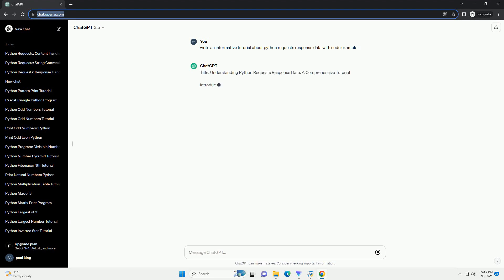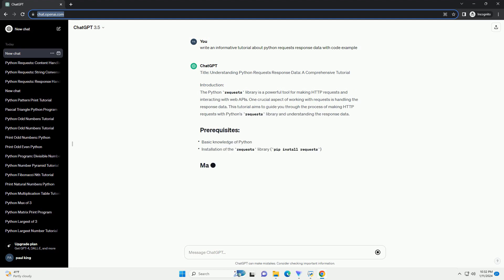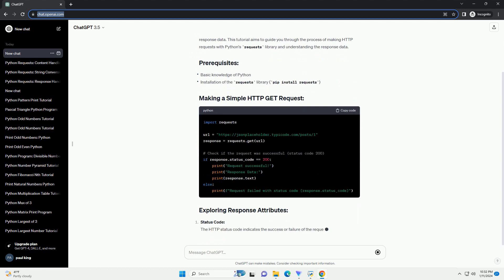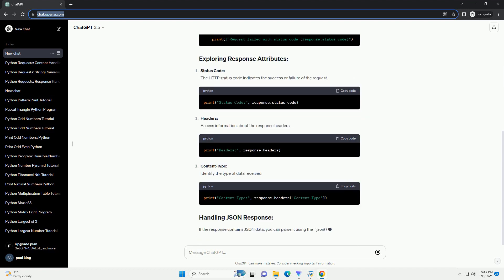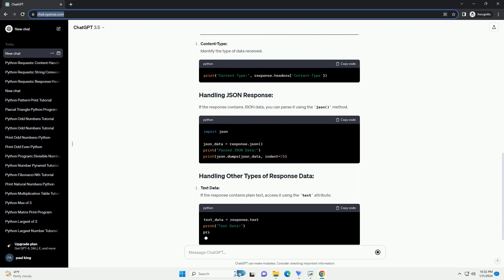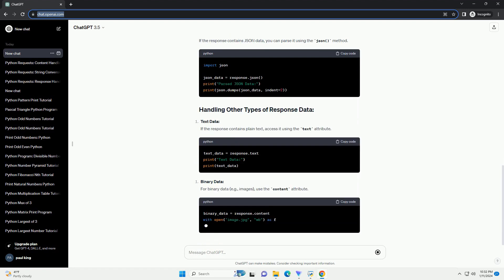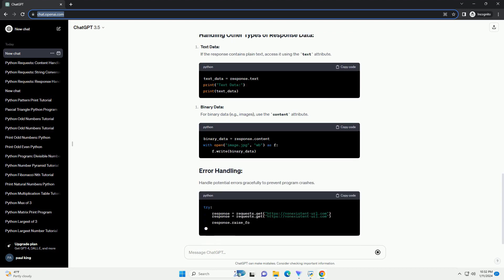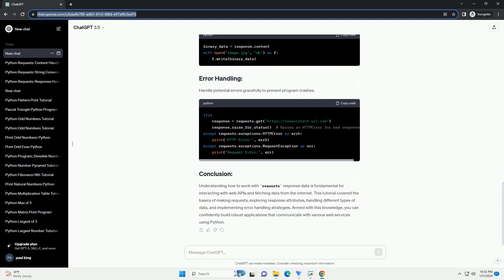python requests response data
Title: Understanding Python Requests Response Data: A Comprehensive Tutorial
Introduction:
The Python requests library is a powerful tool for making HTTP requests and interacting with web APIs. One crucial aspect of working with requests is handling the response data. This tutorial aims to guide you through the process of making HTTP requests with Python's requests library and understanding the response data.
If the response contains JSON data, you can parse it using the json() method.
Handle potential errors gracefully to prevent program crashes.
Understanding how to work with requests response data is fundamental for interacting with web APIs and fetching data from the internet. This tutorial covered the basics of making requests, exploring response attributes, handling different types of data, and implementing error handling strategies. Armed with this knowledge, you can confidently build robust applications that communicate with various web services using Python.
ChatGPT